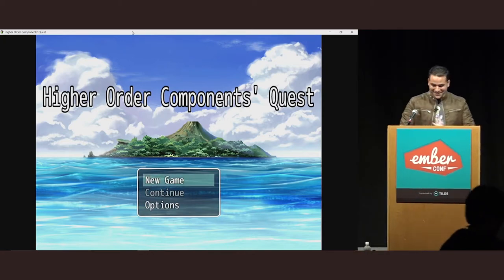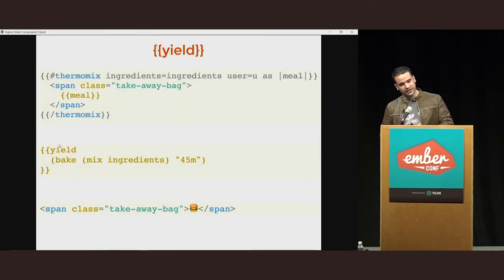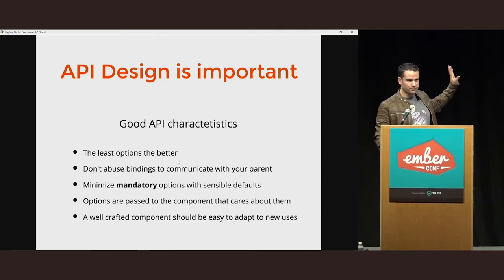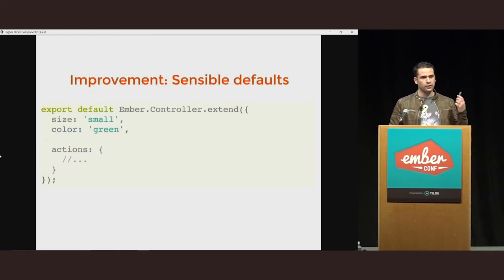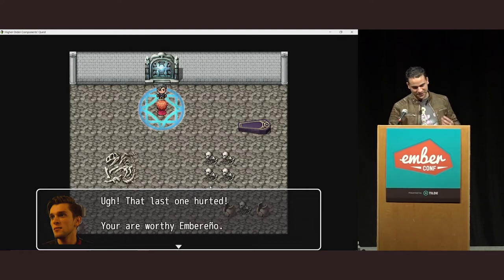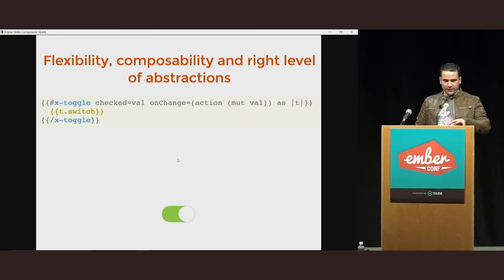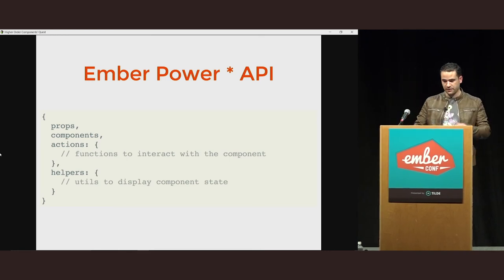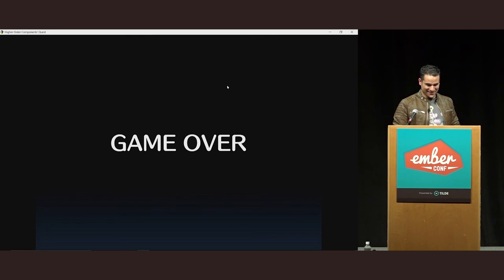EmberConf 2017: Higher Order Components by Miguel Camba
Higher Order Components by Miguel Camba

Since the component keyword and the hash helper were introduced to the framework, a whole new realm of APIs has become possible and yet the broader community has yet to fully embrace these powerful abstractions. With this talk I will help to spread awareness of the dormant power that developers have to hand, and how and when to use them.